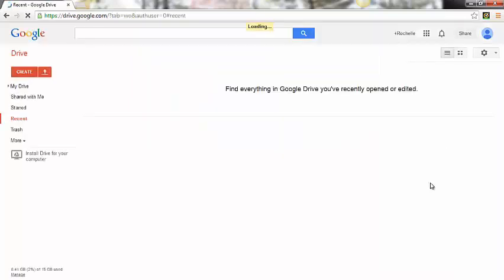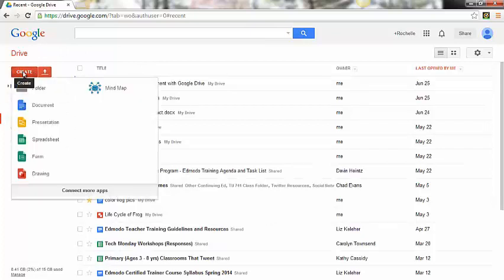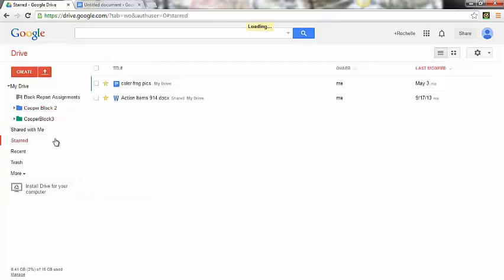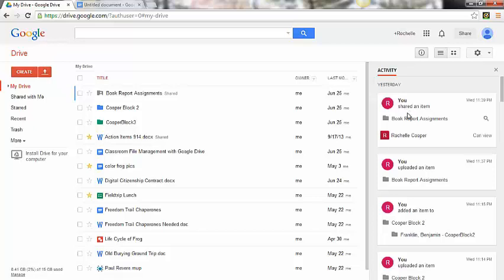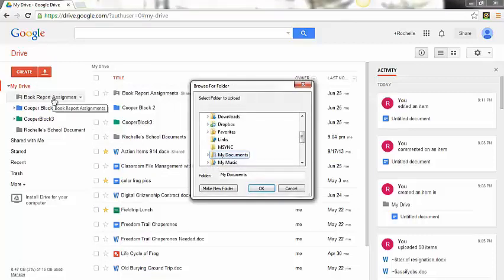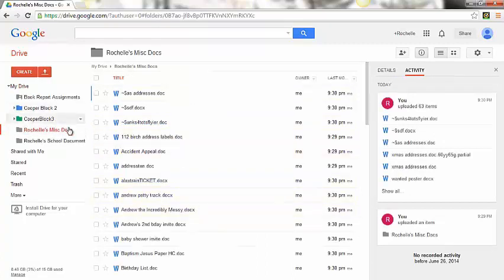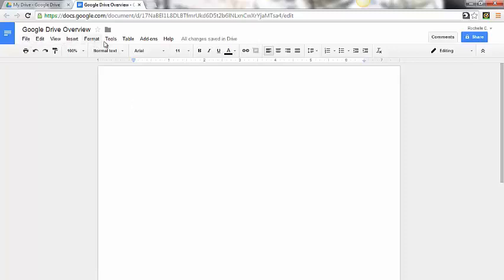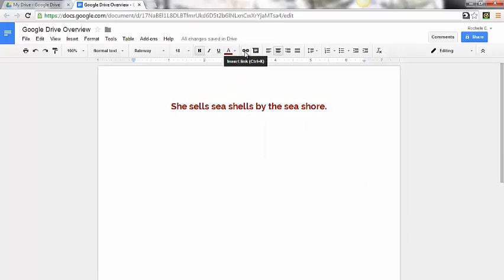Your Google Drive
Basic how to use your Google Drive